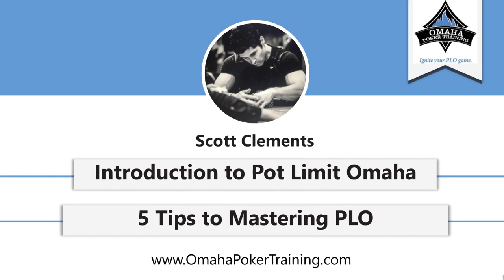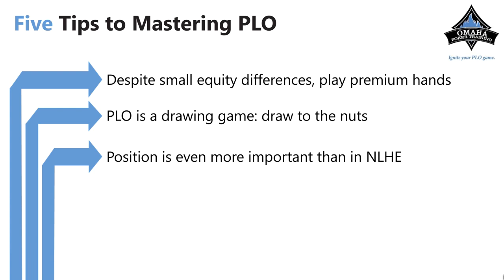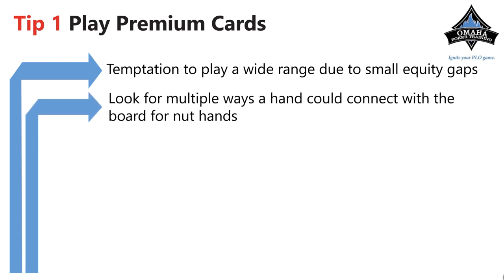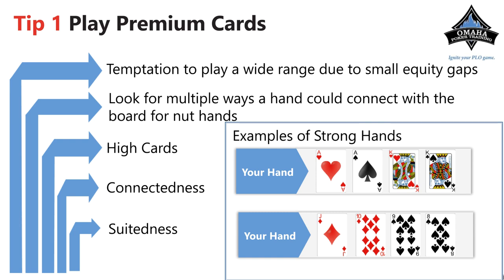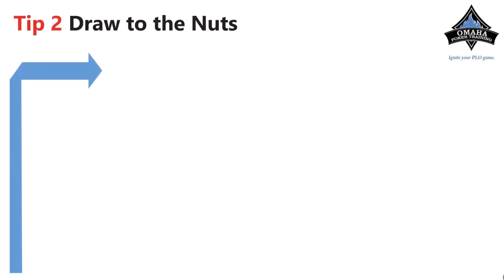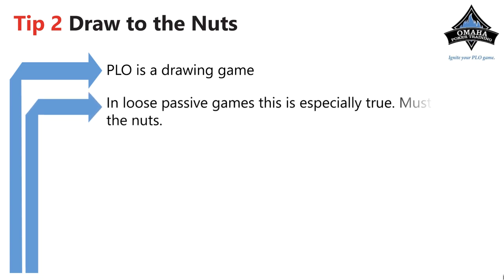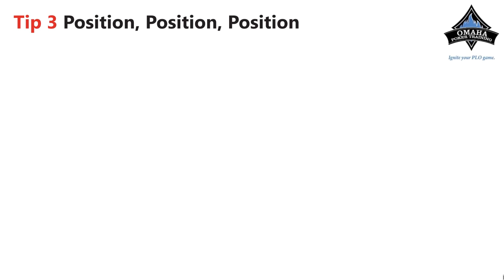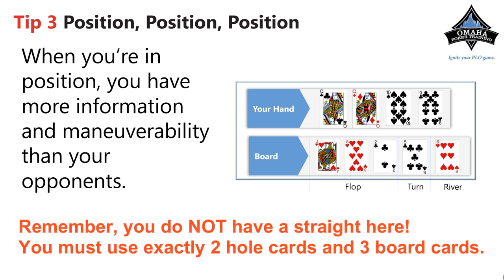Five Tips To Mastering PLO with Scott Clements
In this video for Omaha Poker Training, poker pro Scott Clements offers his tips for mastering the poker game of Pot Limit Omaha (PLO).

From the makers of Advanced Poker Training, the world’s #1 poker training site, OmahaPokerTraining.com is the ultimate site for both beginner and expert Pot-Limit Omaha players! Play up to 300 hands an hour in our 9-Max or 6-Max formats -- you’ll see over 10 times the number of hands you’d see in an hour of live play!

If you’re new to the game, we have all the resources necessary to learn the game and practice as you learn. Select from five different game levels to test your skills against a range of opponents. If you are uncertain about what action to take pre-flop, click the Advice button and you’ll see into which category your hand falls, what your situation is, and what action is advised.  Expert players can examine their entire hand range, and their opponent’s ranges, with details on how every hand should be played.

 Every hand you play is automatically saved to your own online database for you to review any time you want.  You can even RETRY a hand if you want to test out a different strategy.  Our in-depth reports provide feedback on your strongest and weakest positions … and your play from pre-flop all the way through the river.

Omaha Poker Training provides the fastest, most enjoyable way to learn how to play Pot Limit Omaha, and rapidly improve your skills. Whether you’re a novice or experienced player, you’ll find what you need at OPT.